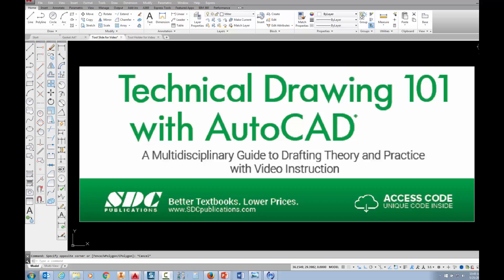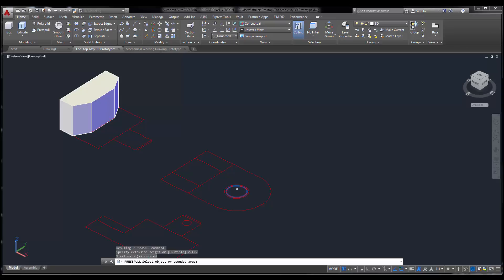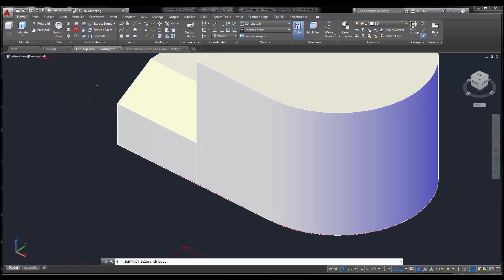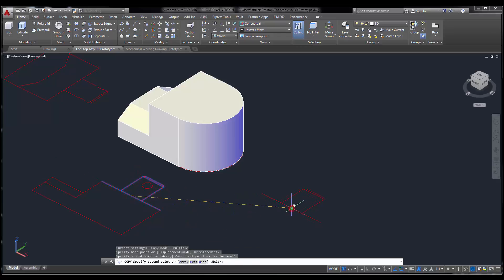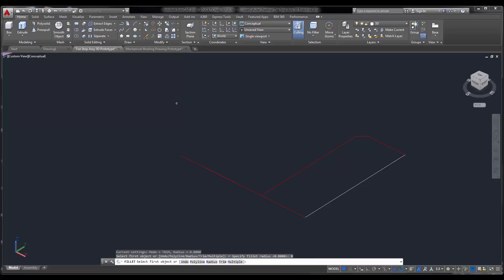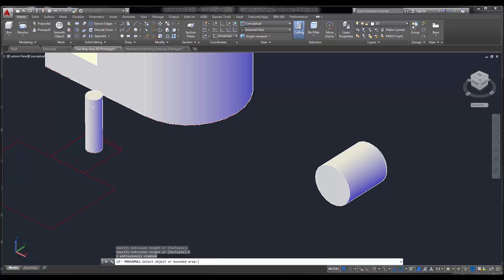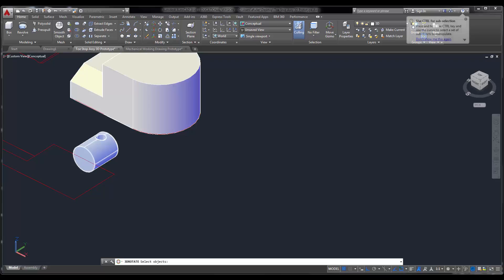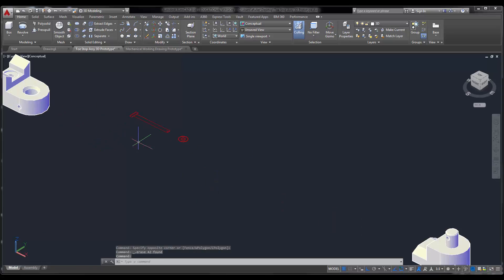K Toe Stop 3D Part 3